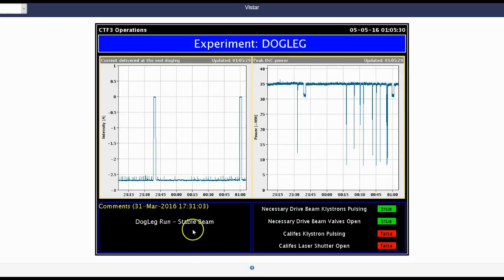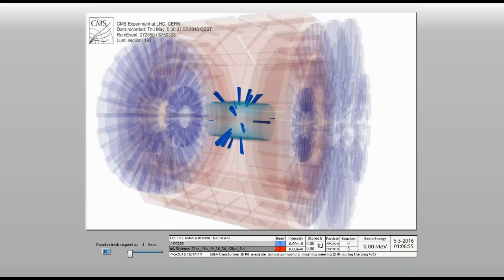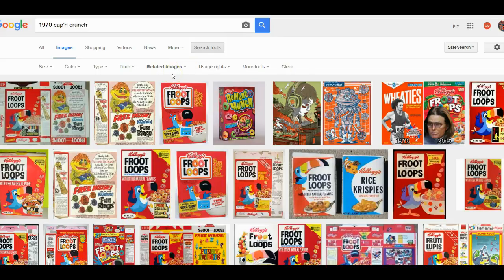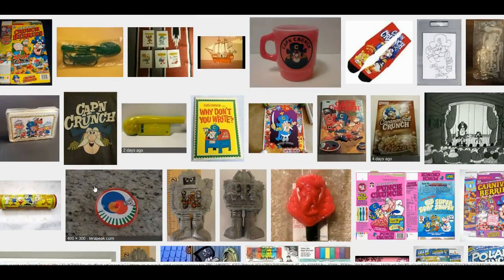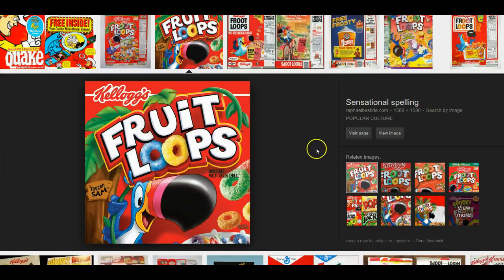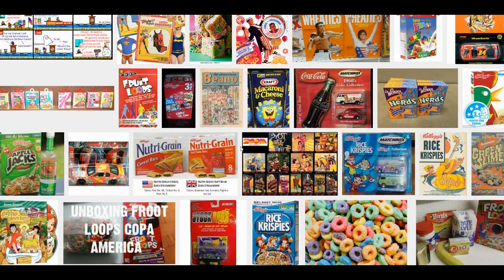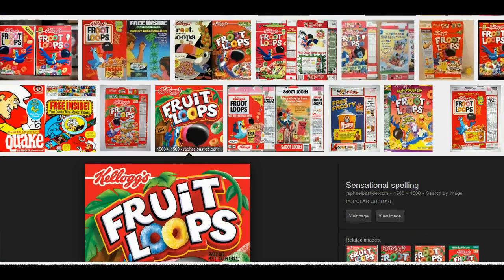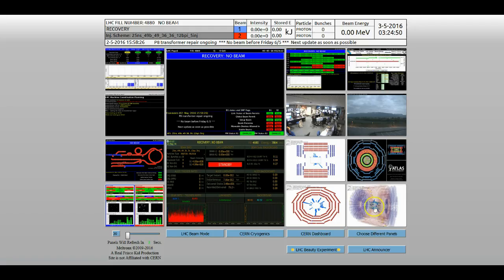CERN Mandela Effect is Effecting you